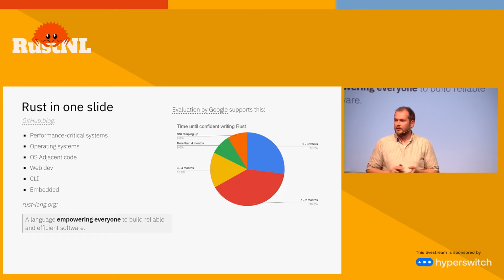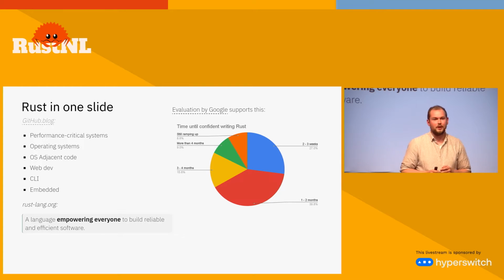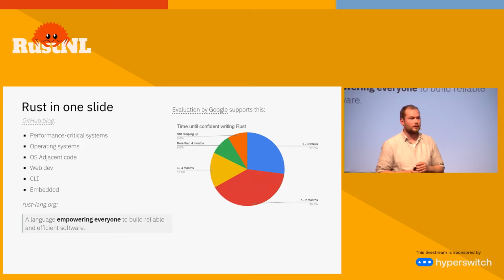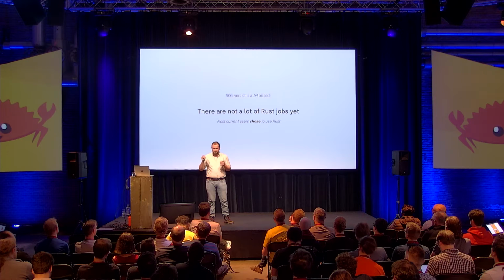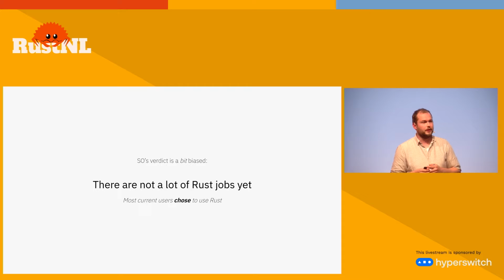Oxidizing Education - Henk Oordt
For Rust to really take off, we have a cycle to break: companies need Rust developers to start doing Rust, and developers need Rust jobs to start learning Rust. To break the cycle, we can oxidize education: enable universities to start teaching Rust. This talk is about how we can do just that.

This talk was given at RustNL 2024, in Delft, The Netherlands.